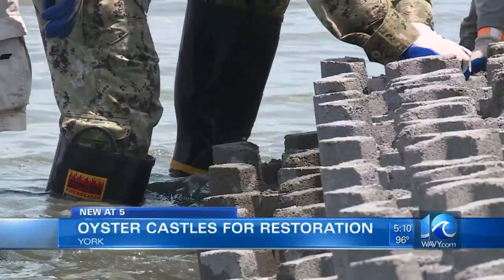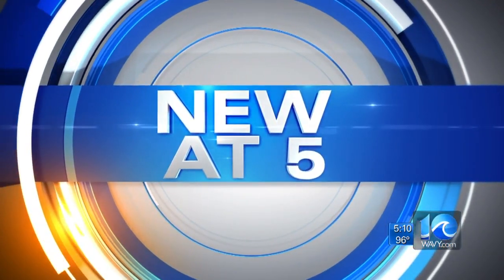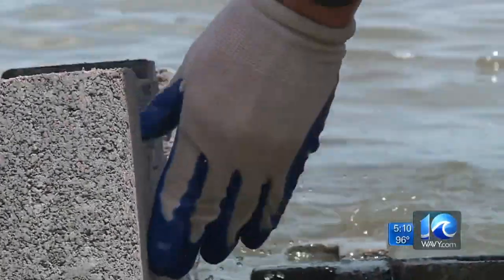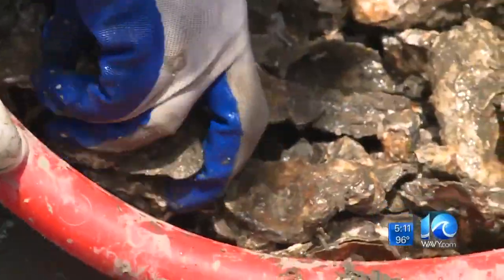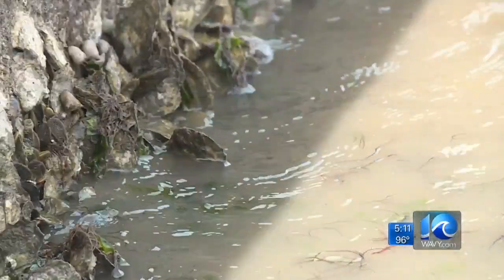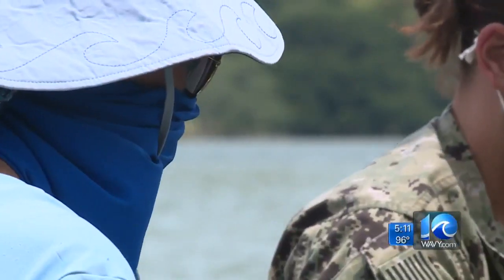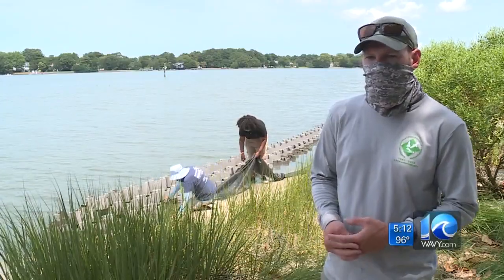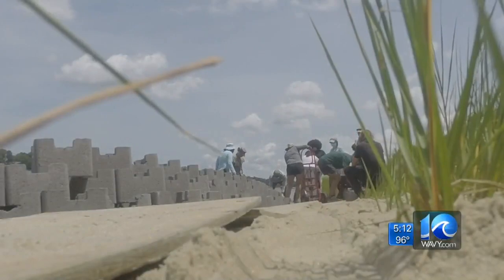Oyster castles installed in Lafayette River Annex to grow oysters, prevent erosion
WAVY News 10's Jack Noonan reports.